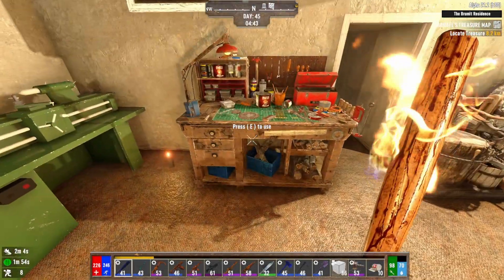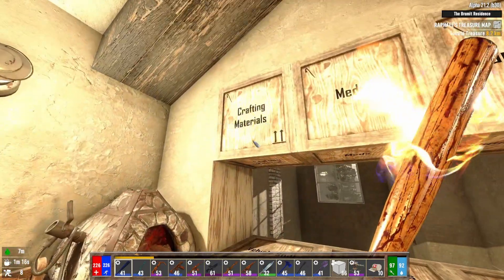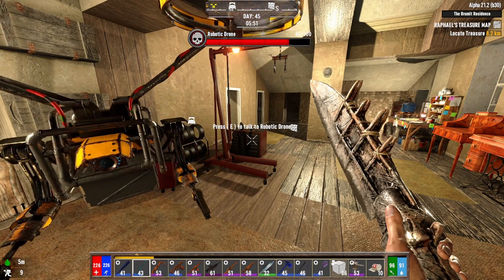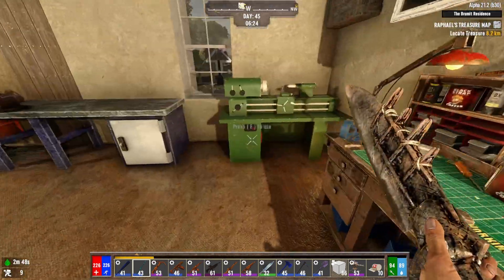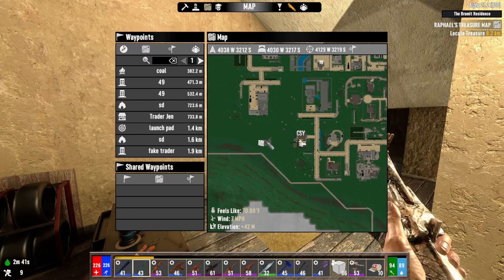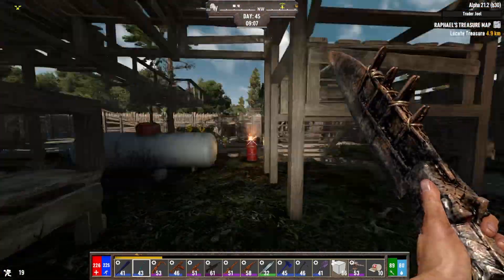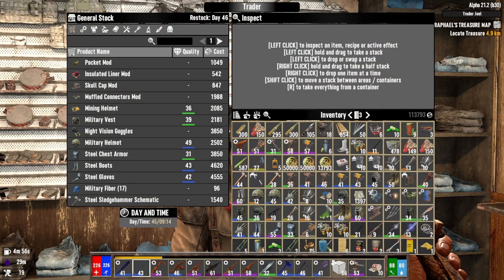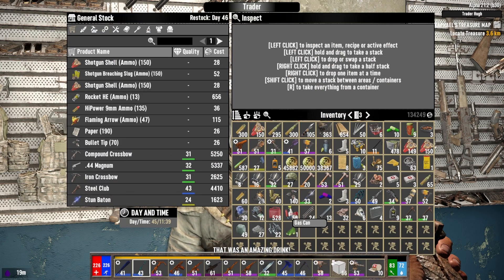44 - Sell, Sell, Sell - DARKNESS FALLS MOD - 7 Days To Die A21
Sell, Sell, Sell.

7 days to die alpha 21
7 days to die mods
7 days to die gameplay
7 days to die horde base
7 days to die horde